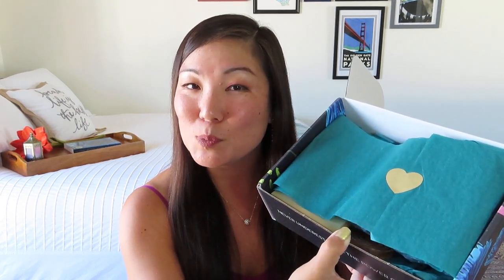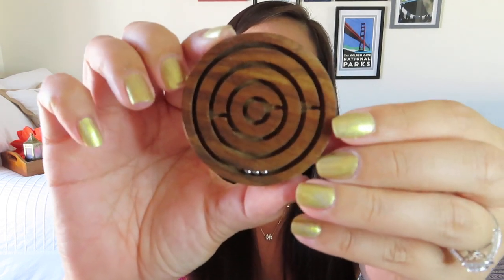Anchor of Hope | May 2020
$36/month for 3 items handmade by survivors of human trafficking, refugees, and others in vulnerable situations. $99/3 months. Continental US shipping included.